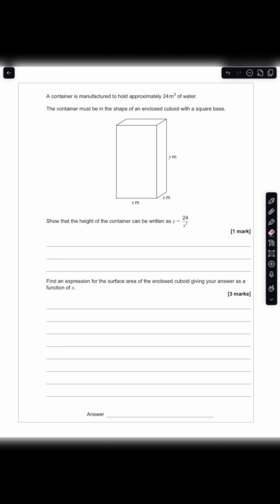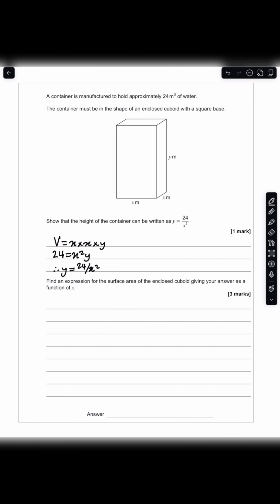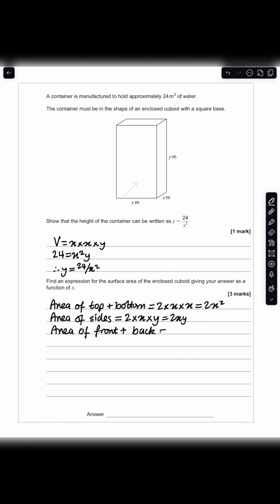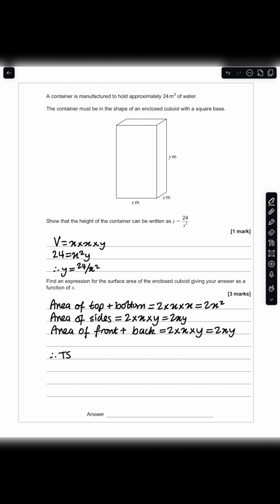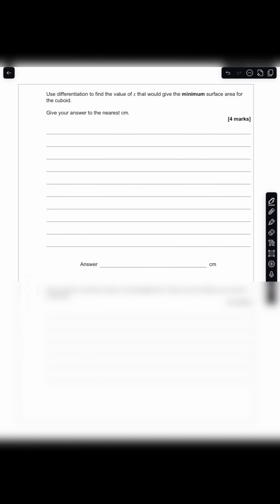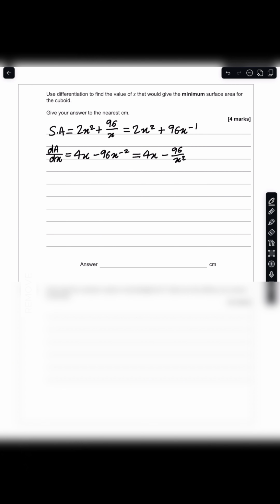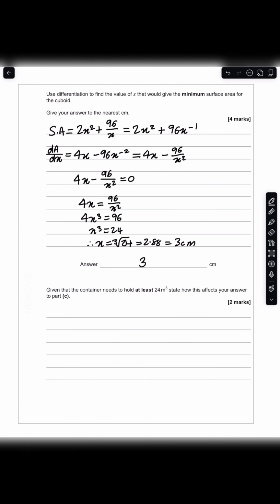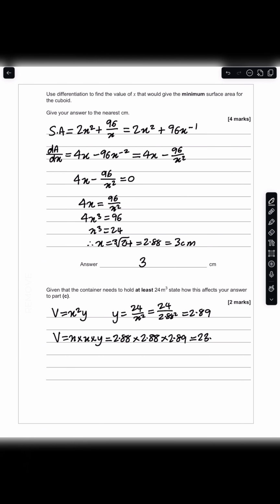Minima & Maxima Problems | GCSE Further Maths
Today we’re solving Minima and Maxima Problems using Calculus - a high-value topic in AQA GCSE Further Maths that often separates good answers from top-grade responses!

Learn how to model problems, differentiate correctly, find turning points, and interpret solutions in context to secure full exam marks.